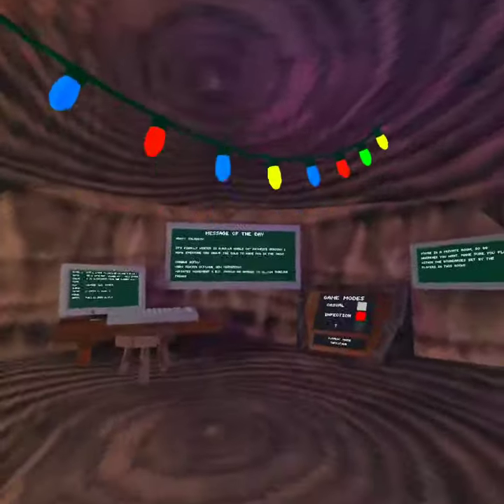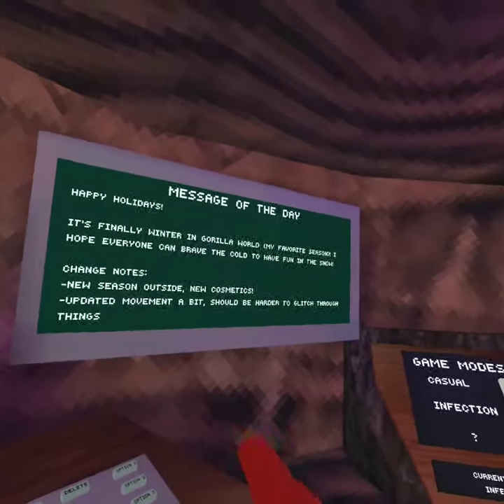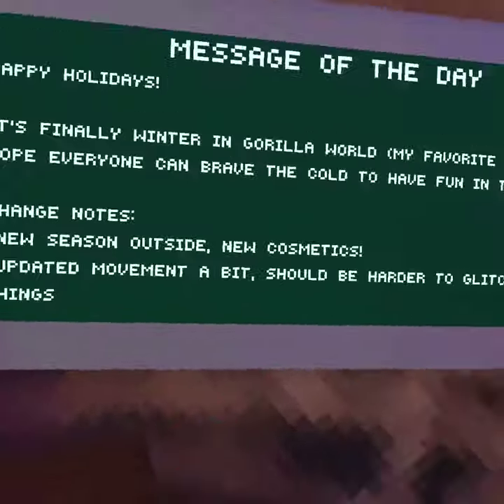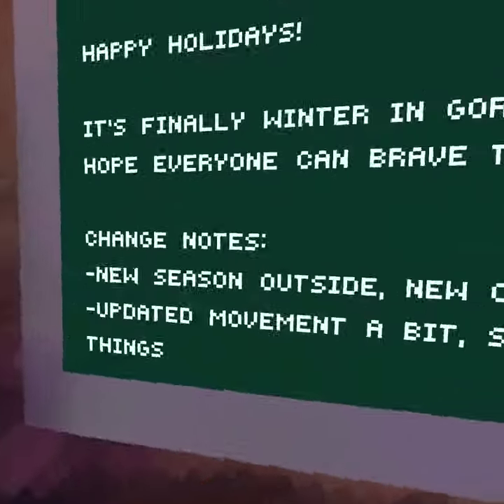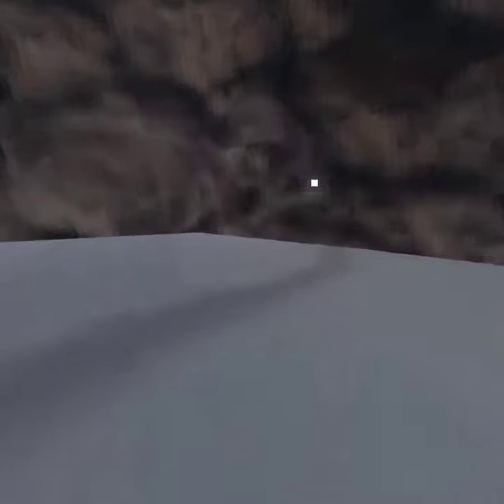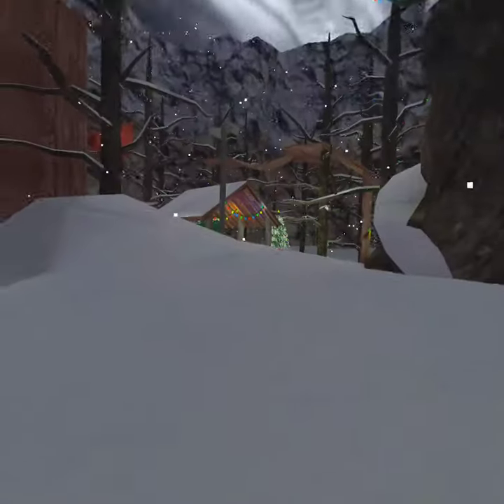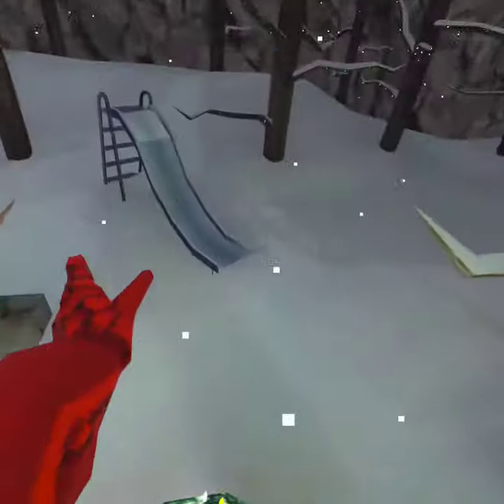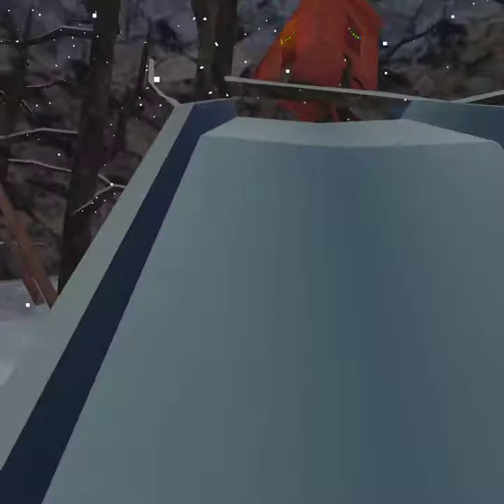Gorilla tag Update!